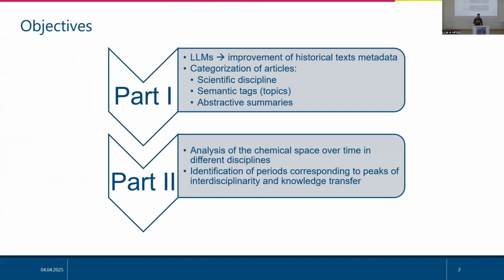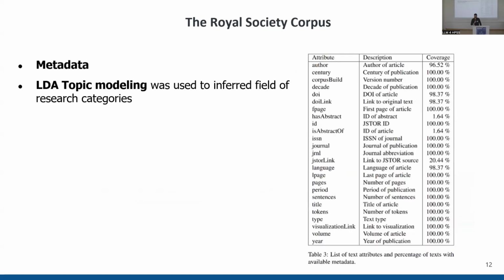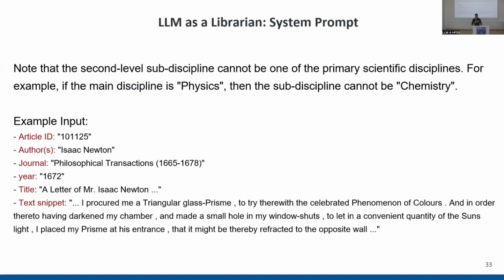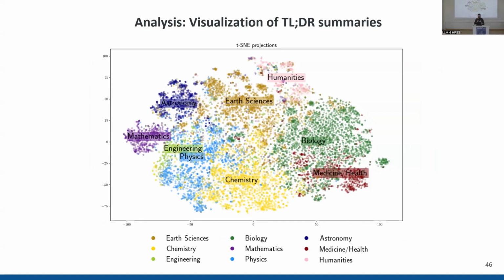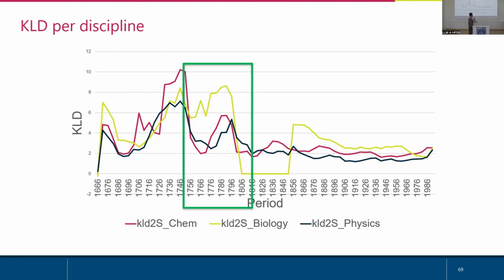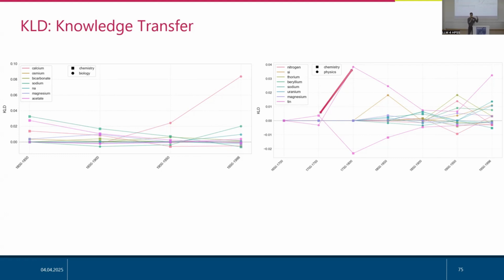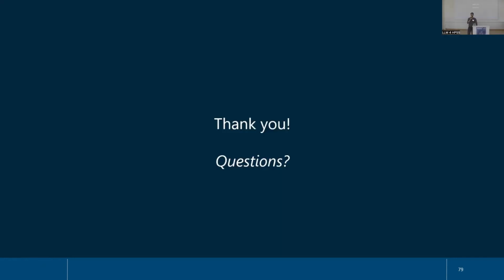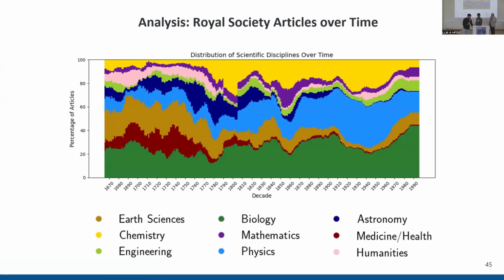Leveraging LLMs for Metadata Enrichment and Diachronic Analysis | Diego Alves & Sergei Bagdasarov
The presentation titled "Leveraging Large Language Models for Metadata Enrichment and Diachronic Analysis of Chemical Knowledge in Historical Scientific Texts" given by Diego Alves, Sergei Bagdasarov, and Badr M. Abdullah at the workshop "Large Language Models for the History, Philosophy, and Sociology of Science", held at TU Berlin on April 4, 2025.

More information, including abstracts and the workshop program, can be found